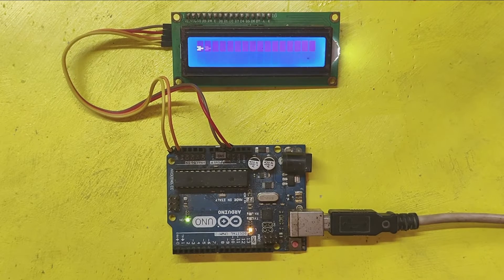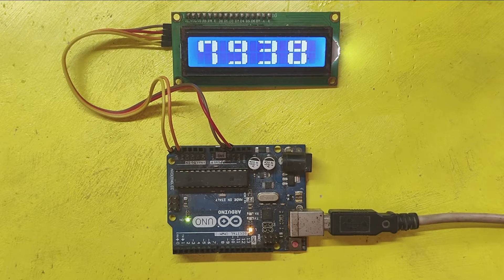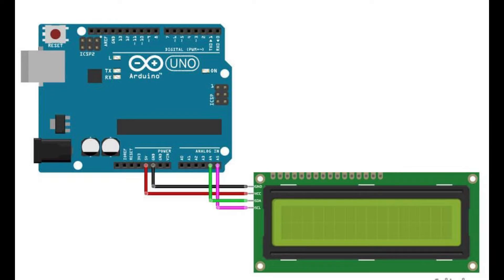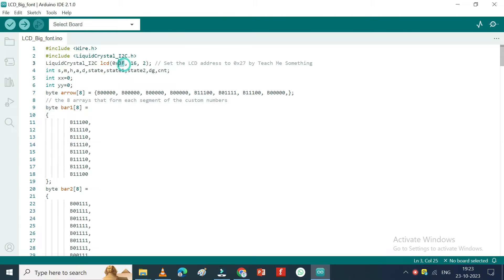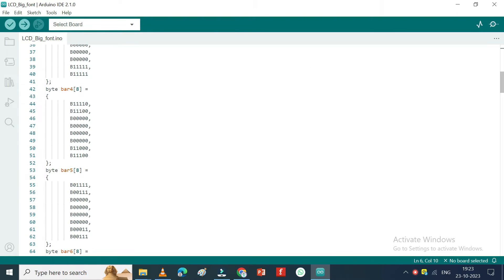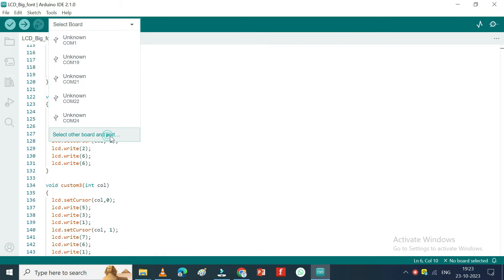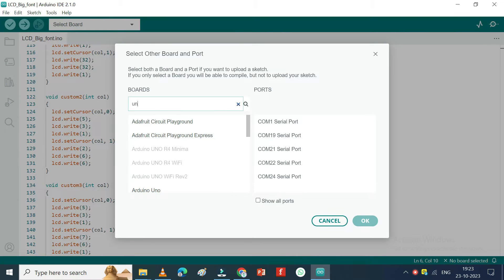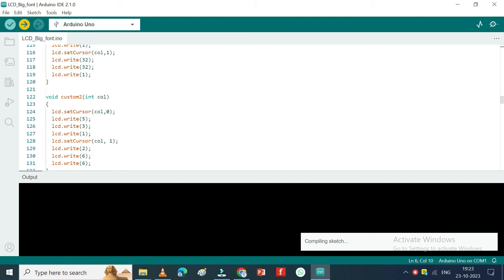Arduino UNO I2C LCD Big Font | arduino lcd display 16x2 lcd with arduino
Dear Viewers,